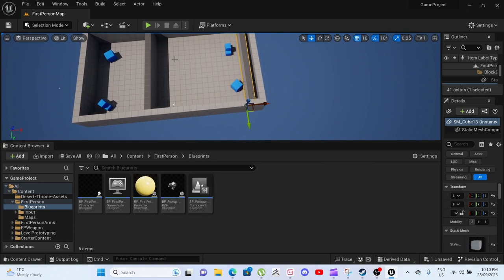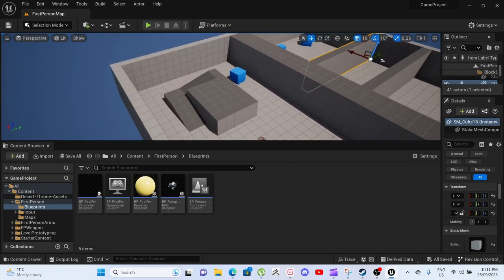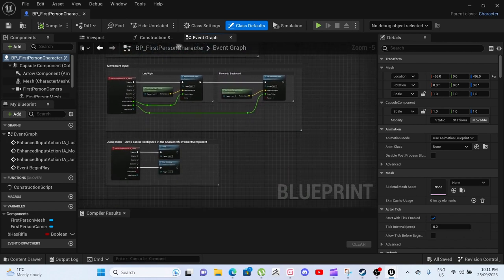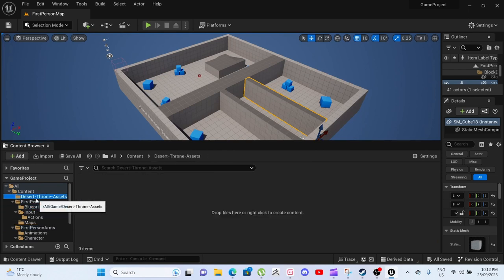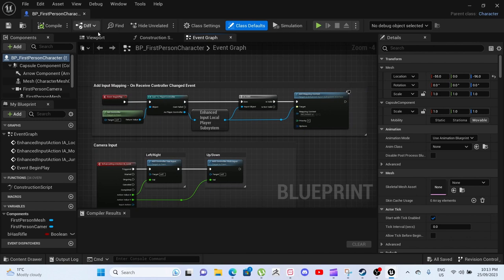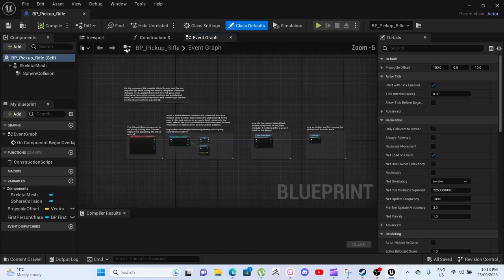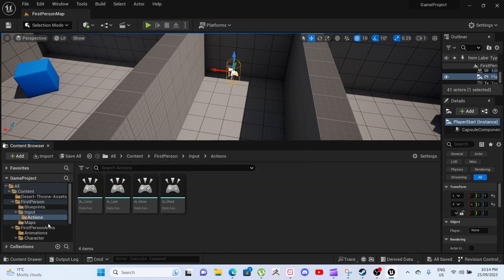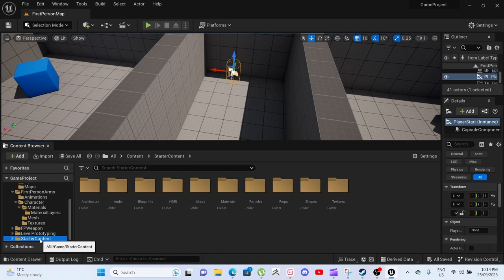Creating A New Game Project - Untitled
new untitled game project